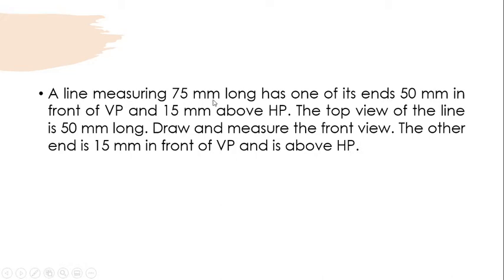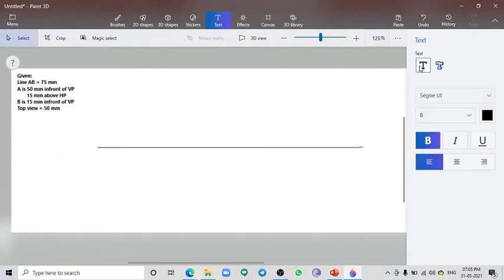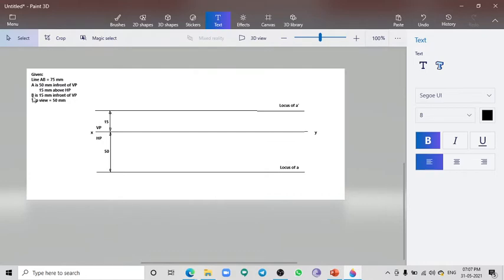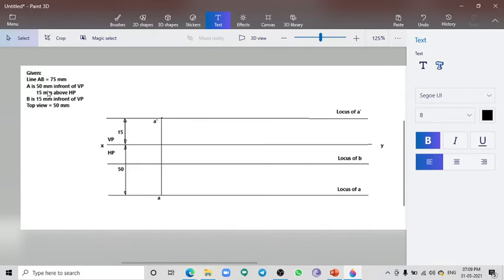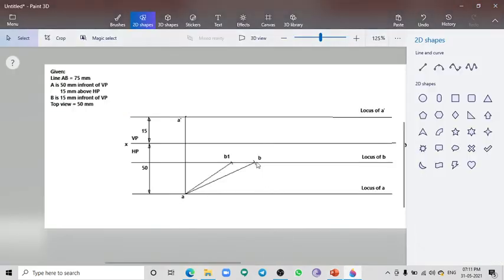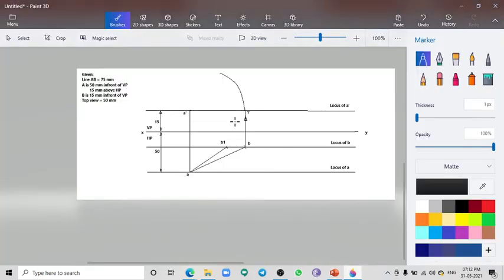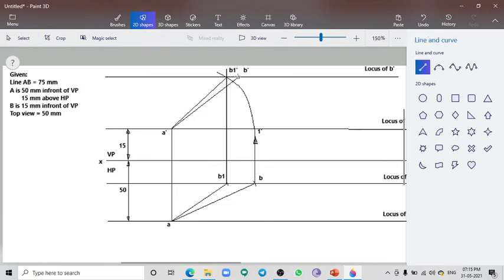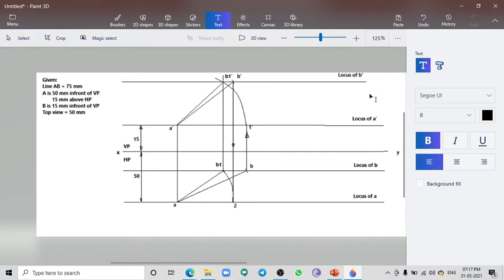Projection of line - Type 1